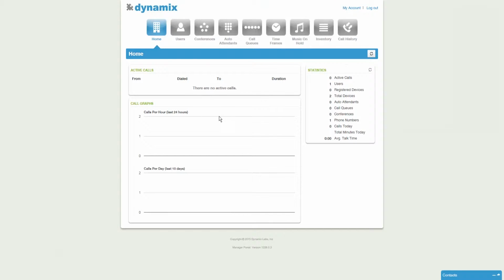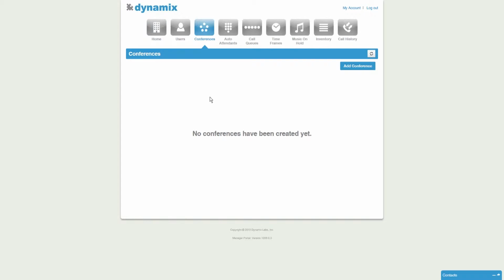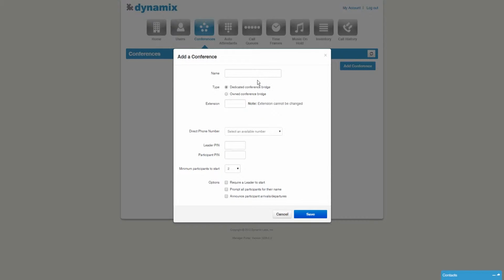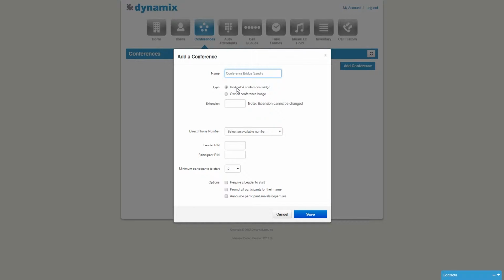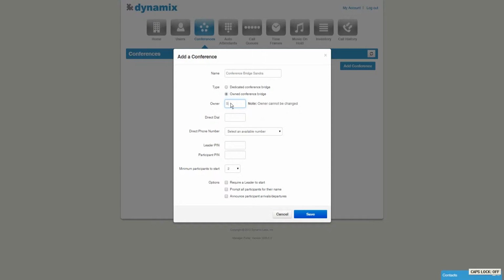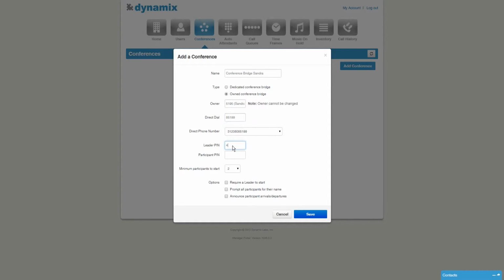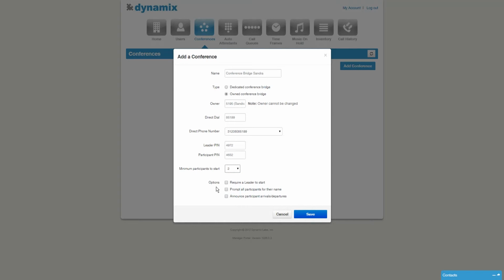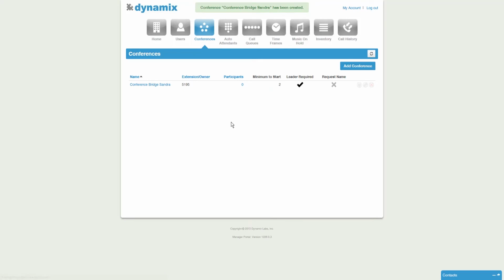How to Add and Edit a Conference Bridge with the Dynamix UC Platform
In this tutorial, we will show you how to add and edit a Conference Bridge on the Dynamix UC Platform. We will guide you through all the available options within the Conference Bridge menu so you can easily set up and manage your conference calls.

Dynamix is a team of seasoned engineers, strategists, and business rock stars who excel in solving complex puzzles. With over a decade of experience in the IT industry, we have been producing and designing innovative full-stack technology services and communication solutions that help companies achieve their goals.